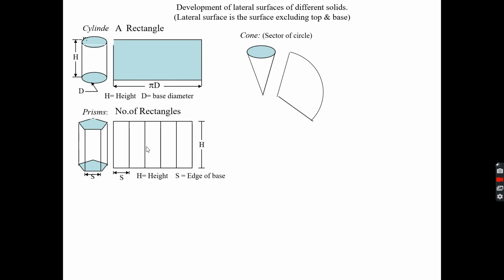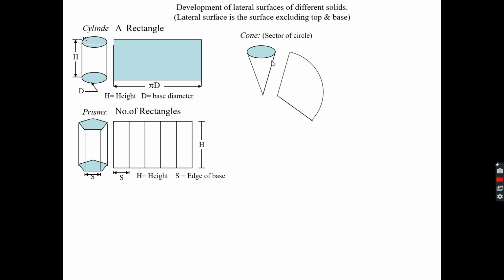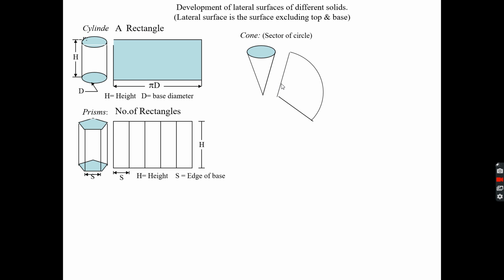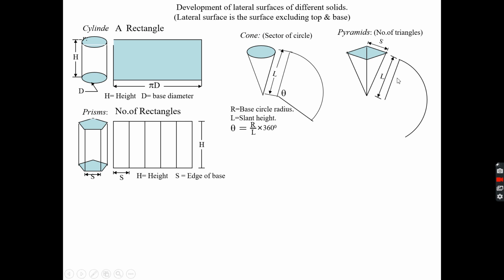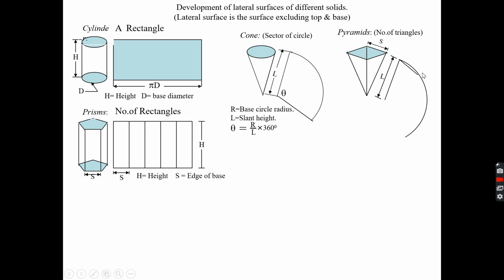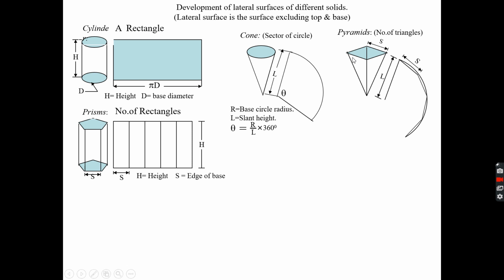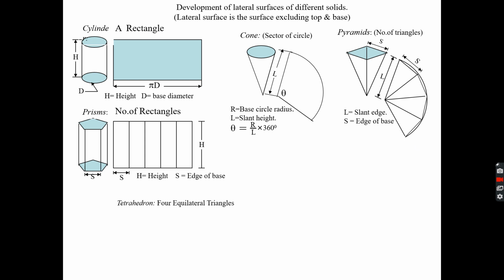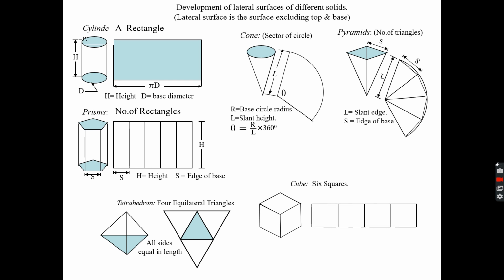Development of surface of solid part 2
Basic of development of surfaces of Solids